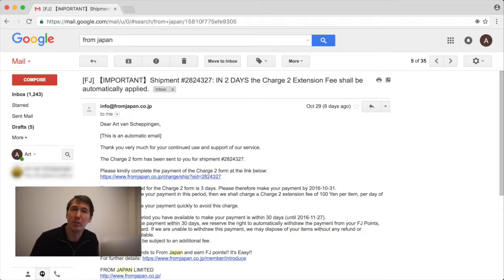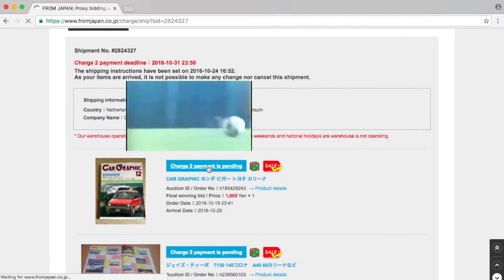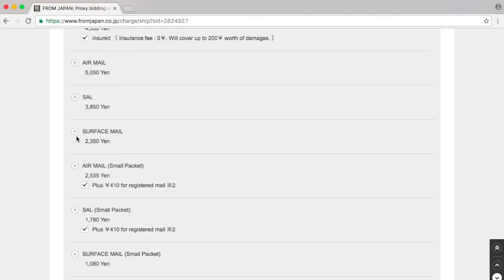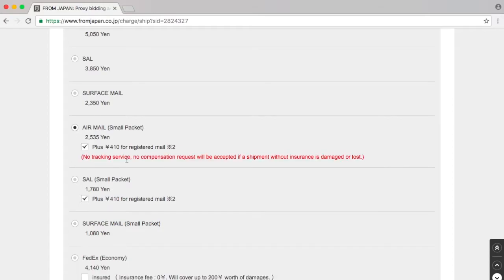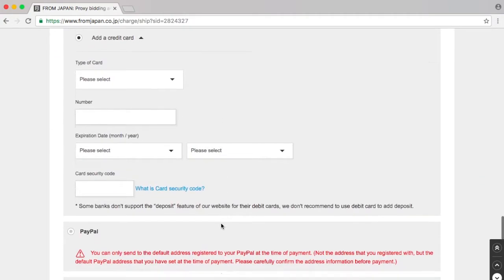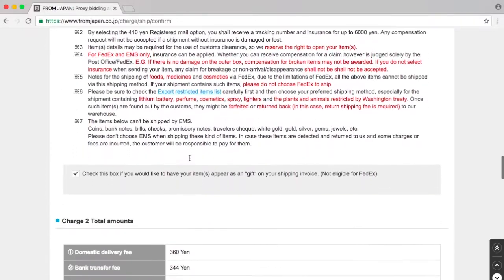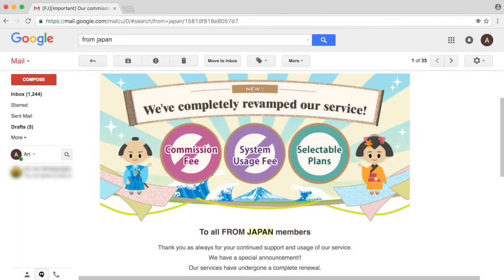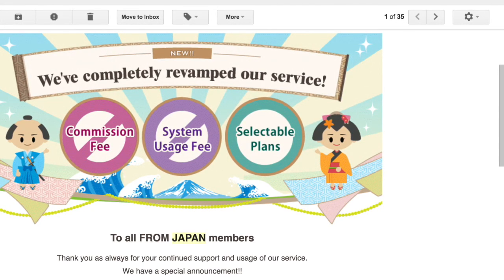How to buy car stuff from Yahoo Auctions [Part two]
Welcome to another banpei video!

I'm going to explain how to buy car stuff from Yahoo Auctions and I'll do that in a three part series of videos. I'm going to use a man-in-the-middle, also known as proxy, to bid, buy and ship my goods. The video itself became longer than I thought it would be, but I'm going through each and every step thoroughly.

Steps of buying at a proxy will be as following:
1. Bidding
2. Winning (a must! :P )
3. Domestic shipping to the proxy
4. International shipping from the proxy to you
5. Arrival of the goods

Today's video will be step two: charge 2, domestic and international shipping.

If you missed the first part of this series, here is part one:

The next video will cover the unboxing of the goods. This video series should give you a good indication on how long things will take when you are buying from Yahoo Auctions.